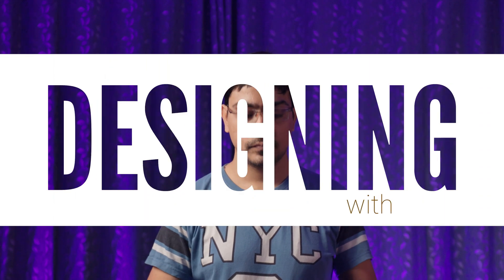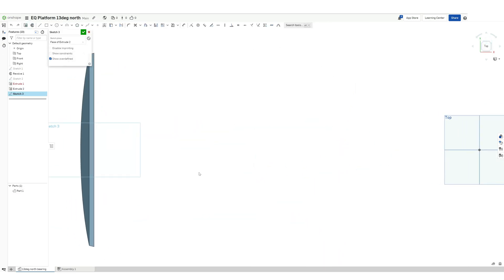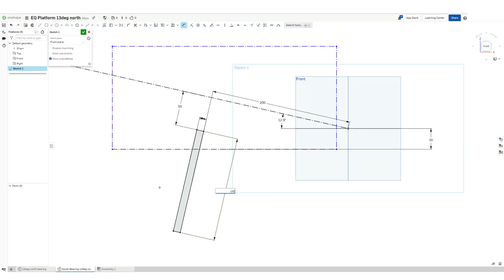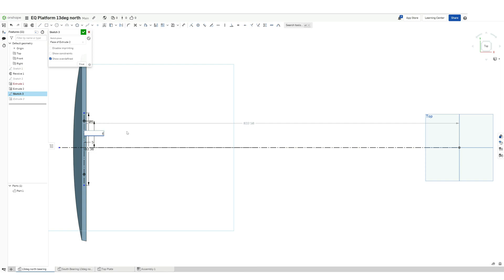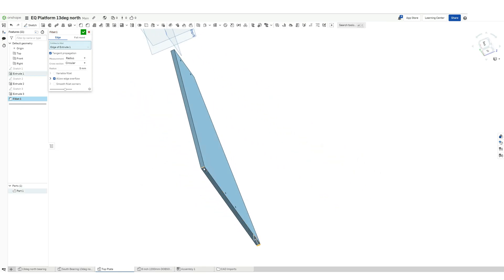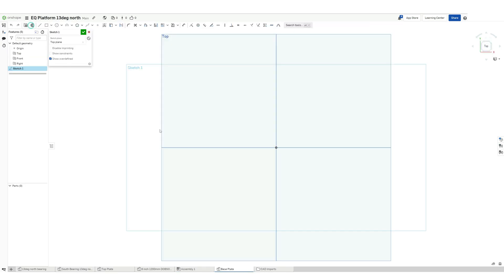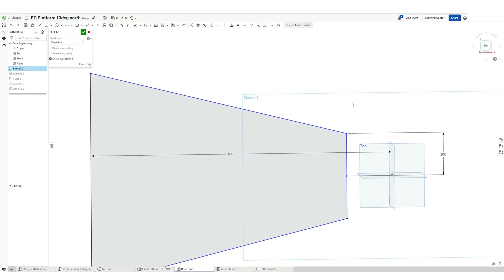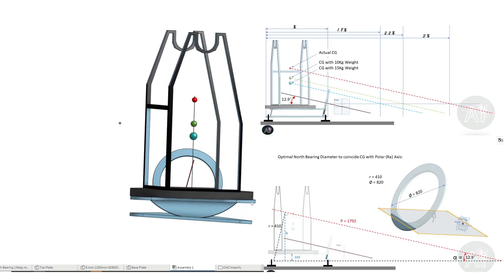How to Design and Build EQ Platform Series E03 3D CAD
This Video is episode 3 from a series on what an equatorial platform is and how to build one for yourself as a DIY project for your Dobsonian telescope.

In this episode I have explained how to design the Equatorial Platform based on design inputs collected in previous episode. This tutorial is made using Onshape CAD software. Onshape is a cloud based software, you can access your files anywhere on the go. I have used the free version of Onshape, although a paid version is available for commercial use.

If you own a non motorized or non GoTo Dobsonian telescope then you might have faced the hassle of adjusting the telescope again and again, as the target slips away from the sight, breaking your back. Don't break our back, make a equatorial platform for yourself and live in peace and also venture into initial level of astrophotography with a tracked long exposure photo, off course it will not be as crisp as an German equatorial mount with PHD2 guiding, but you get the point.

Link To Parts used:

Intro: (0:00)
3D CAD Design: (1:22)
North Bearing: (1:34)
South Bearing: (4:02)
Top Plate: (6:06)
EQ Platform 3D assembly: (7:28)
Bottom Plate: (10:12)
EQ Platform Rotation on RA axis: (13:12)
Concluding Remarks and Next EP04 glimpse: (13:45)
Actual Usage: (6:27)
EP03 Glimpse: (6:39)

The Stepper Motor with 100:1 gearbox is purchased from UBuy.

The video is shot using Canon R6, iPhone 11 & GoPro Hero 10 in 4K.
Screen Grab is done using Filmora 11.
Some animations are created using PowerPoint.